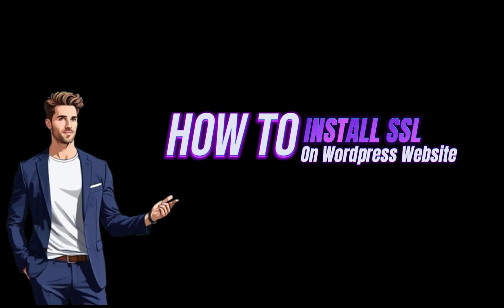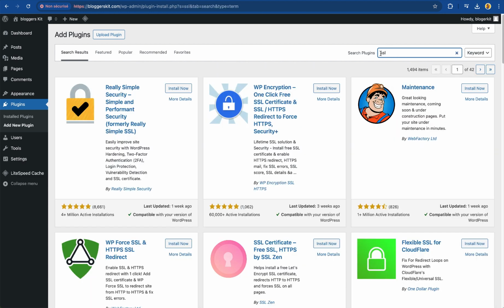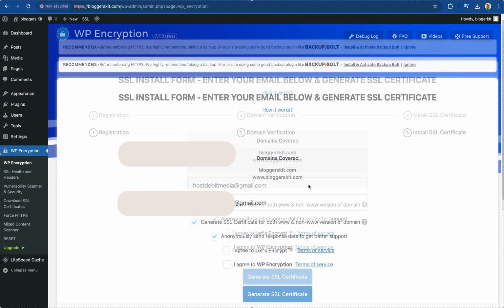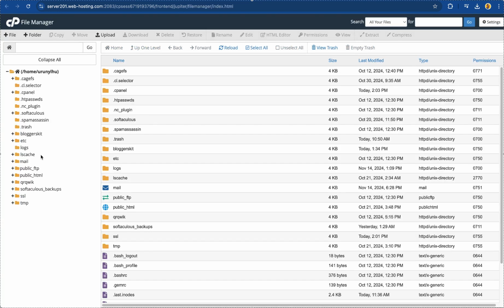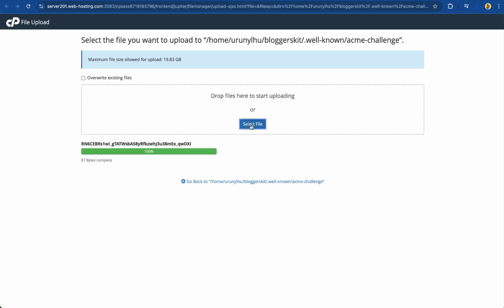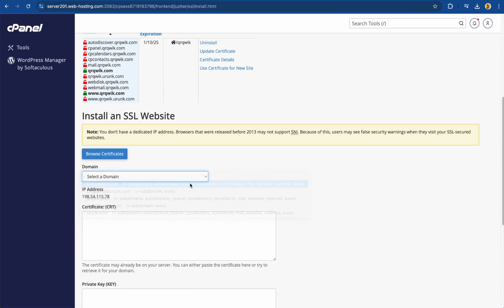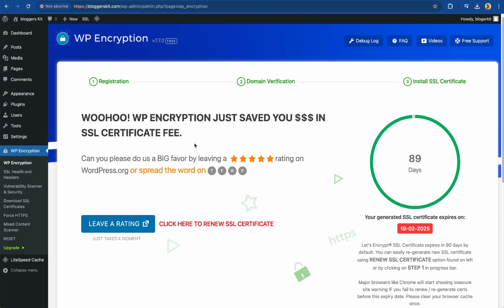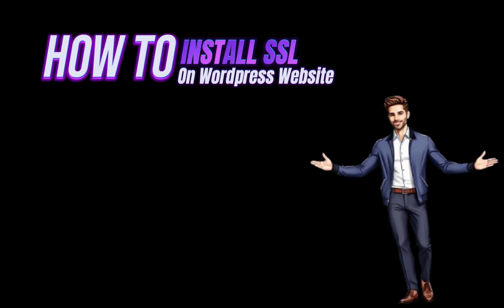How to Install Free SSL on WordPress in 15 Minutes | Secure Your Website Fast!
Learn how to install a free SSL certificate on your WordPress website with this beginner-friendly tutorial. This step-by-step guide covers everything from using a free SSL certificate to enabling HTTPS on your website.

Whether you're using Namecheap SSL or looking for WordPress SSL certificate installation options, we've got you covered! Secure your website fast with the WP Encryption plugin and cPanel tools.

No need to worry about complex setups—follow along and learn how to fix the "Not Secure" warning on your WordPress site. From activating a Namecheap SSL certificate to setting up free SSL for WordPress, this guide ensures your website is secure.

Perfect for those who want a free SSL certificate for their website!

Timeline for Steps:

- 00:00 – Introduction: Learn why SSL certificates are essential for website security.
- 00:30 – Step 1: Access your WordPress dashboard and install the WP Encryption plugin.
- 01:15 – Step 2: Set up a free SSL certificate and enable it for both www and non-www domains.
- 02:09 – Step 3: Verify domain ownership using HTTP challenges in cPanel's File Manager.
- 04:38 – Step 4: Install the SSL certificate via cPanel's SSL/TLS manager.
- 05:30 – Step 5: Enable HTTPS for your WordPress website and test SSL installation.
- 06:17 – Conclusion: Confirm your SSL is active and understand the renewal process.